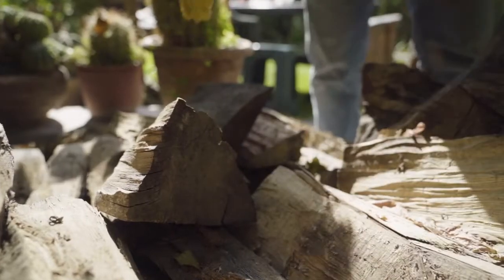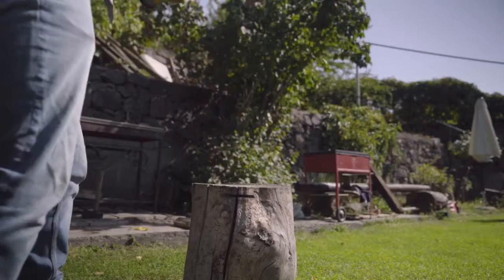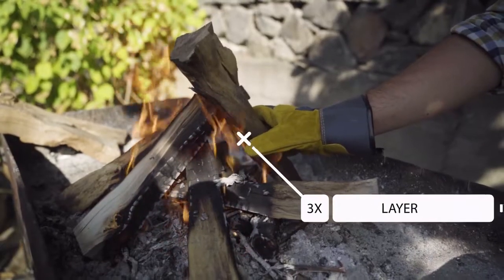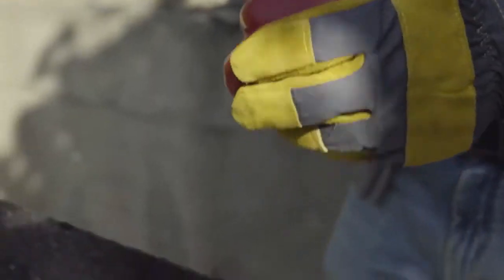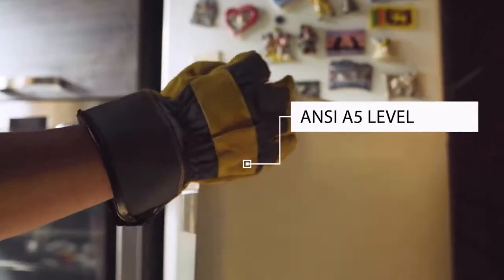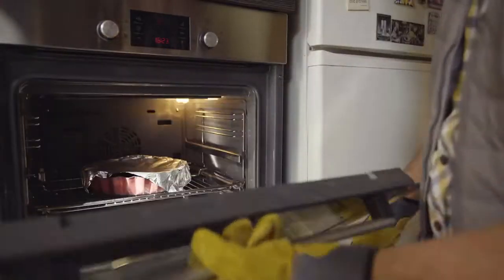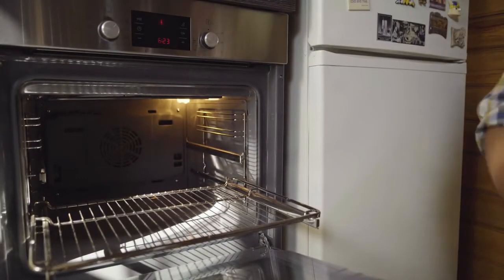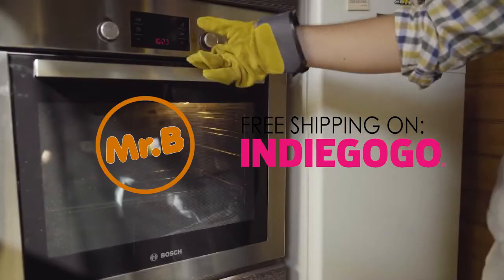Mr Bullion | Gloves For Work - Heavy Duty Work Gloves The Best Available All Around Gloves!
gloves for work - best gloves for work. milwaukee smartswipe work gloves review.
Mr.Bullion is Extremely Heat resistant
  i personally am always looking for the best work gloves to wear during the winter that will provide me both comfort and function.

how arthritis (compression) gloves work.
heavy duty work gloves | roughneck® gloves.

what are the best work gloves for a diyer?

sharon profis shows how to make a do-it-yourself touchscreen-friendly pair of gloves that work seamlessly with your smartphone or tablet. the fix - make any gloves work with touchscreens.